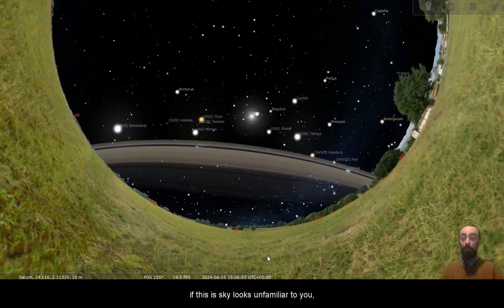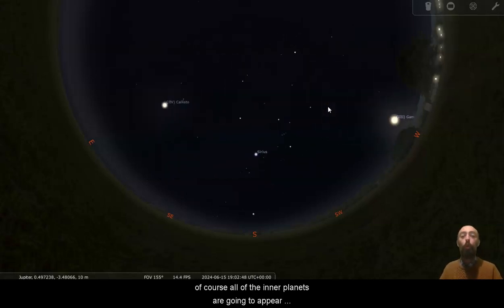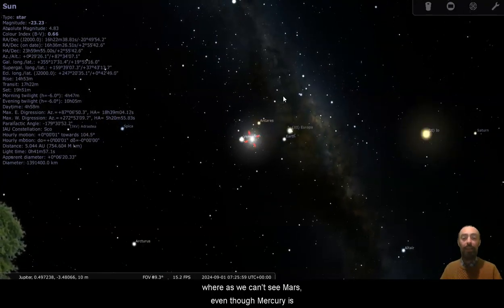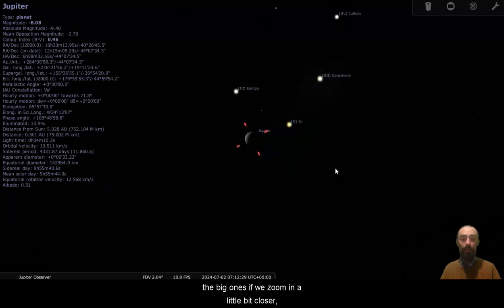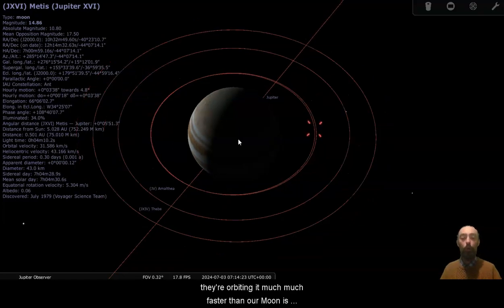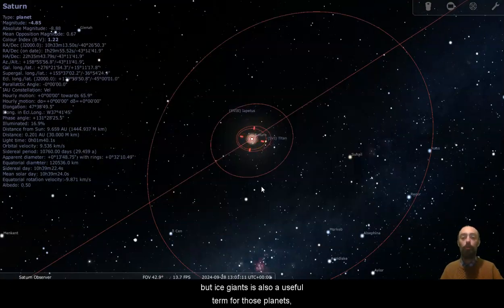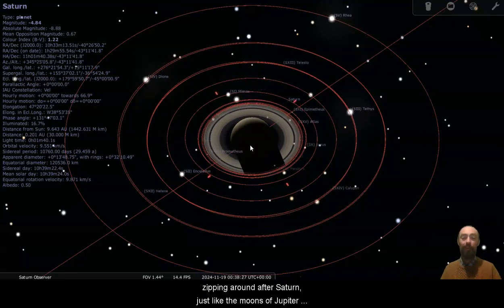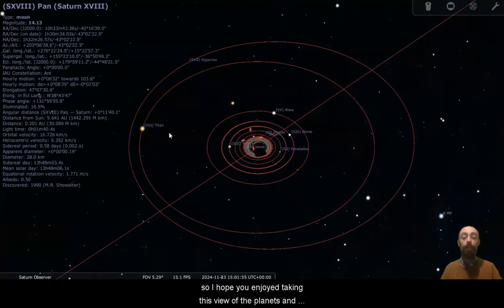The View from Jupiter and Close Look at the Gas Giants, From Above!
Following on from our view from Saturn, in this video we'll look at the sky from Jupiter. We'll also take a look down on each of the biggest gas giants from above! This will give us a great view of the moons orbiting the planets and some of the strange ways that they orbit.

In the video, I misattribute the motion of Tethys and Telesto to the gravity of other moons, but it is in fact down to Lagrange points. I mention this on the website below,  where I have a write up related to the video, but Lagrange points may deserve a video of there own!